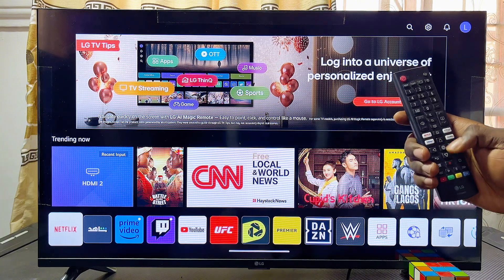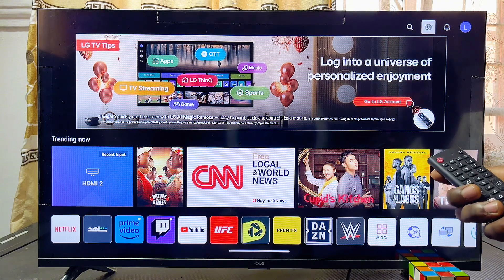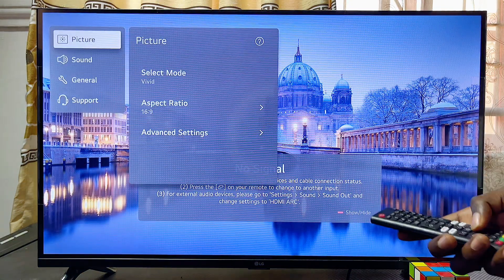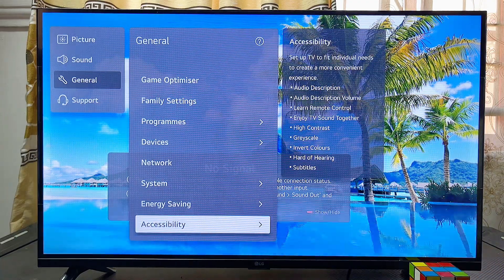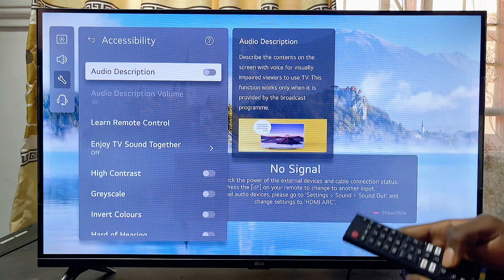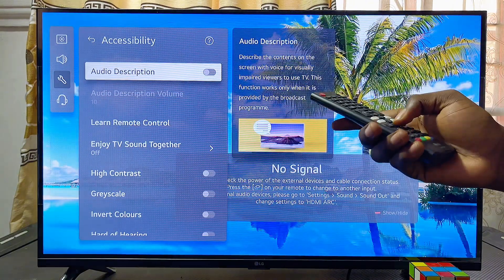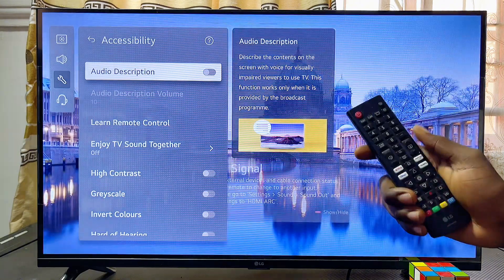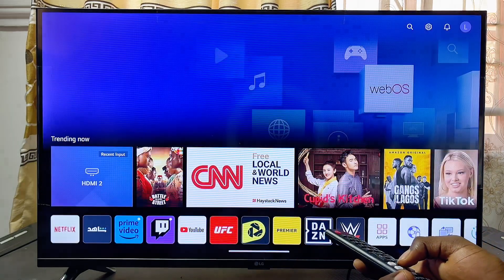LG Smart TV: How to Turn Off Voice Guide!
In this video, I’ll guide you step-by-step on how to turn off the Voice Guide, Audio Description, or Voice Over feature on your LG Smart TV. If your TV is reading out menus and explaining everything on the screen, it’s because the Voice Guide is enabled. I’ll show you exactly where to find the Voice Guide settings on your LG TV and how to easily disable it. Whether you find this feature annoying or simply don’t need it, this tutorial will help you turn it off in no time. Watch now to stop your LG Smart TV from talking back to you!